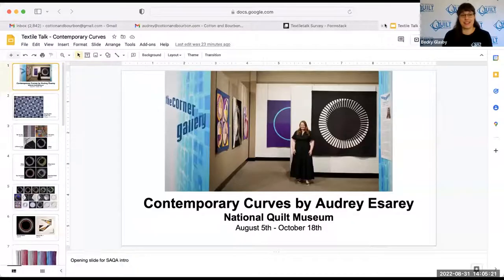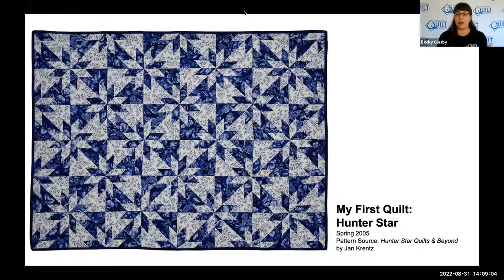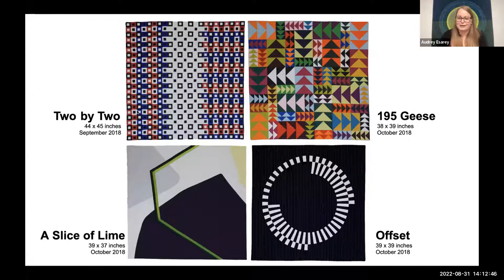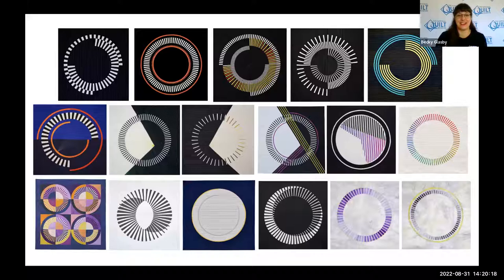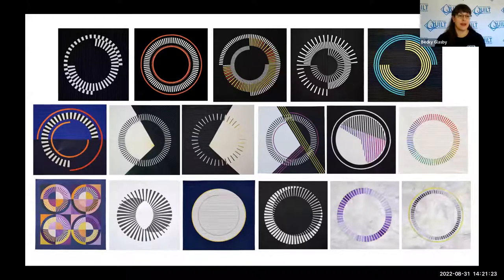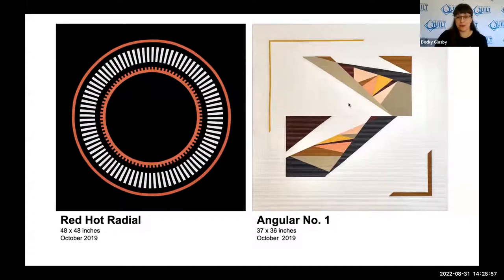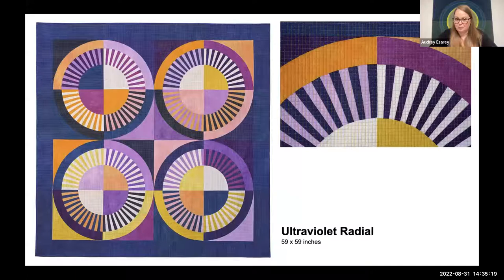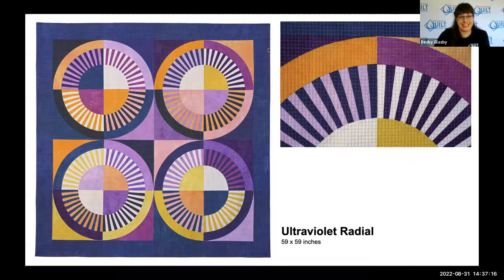Textile Talk: Contemporary Curves with Audrey Esarey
This Textile Talk took place on August 31, 2022. Becky Glasby, Director of Education at the National Quilt Museum (NQM) in Paducah, KY talks with with Louisville based quilt artist Audrey Esarey.

Audrey's exhibition, "Contemporary Curves" is at the National Quilt Museum through October 18, 2022. This exhibit is a collection of quilts exploring circular shapes, curved seams, high-contrast colors, and dense straight line quilting. Works featured in this talk and exhibit are primarily from Audrey's ongoing series: Radial Quilts, Watercolor Quilts, and Aura Quilts.

Audrey always considered herself a maker, but it wasn't until she found quilting in 2005 that she identified her creative niche. After starting to create quilts in a modern design aesthetic starting in 2018, Audrey's work has been honored with awards in national and international shows, including: Quilt National '21, Houston International Quilt Festival, American Quilter's Society - Quilt Week Paducah, and the Modern Quilt Guild's QuiltCon. Her work is part of the permanent collection of the International Quilt Museum in Lincoln, NE.